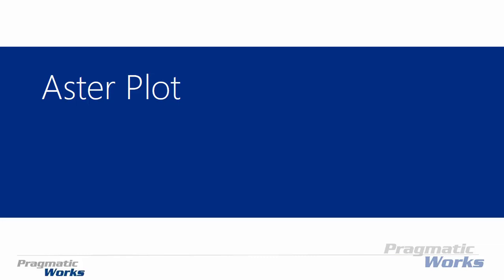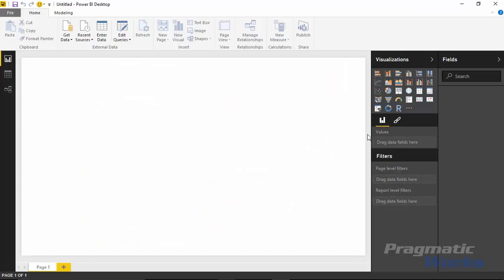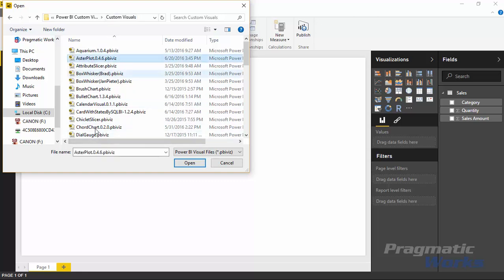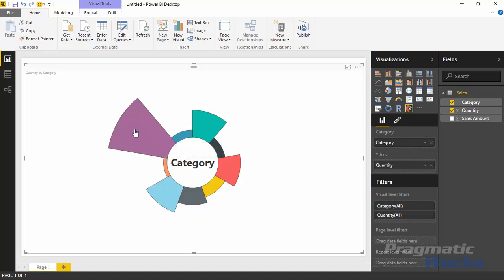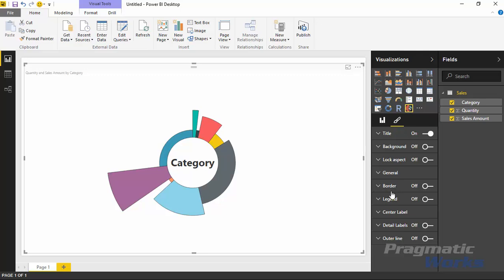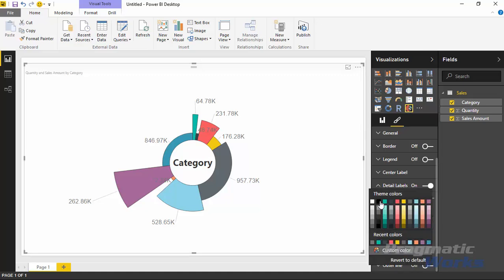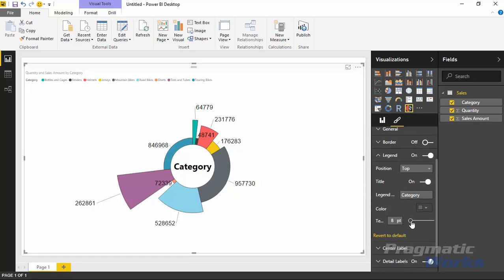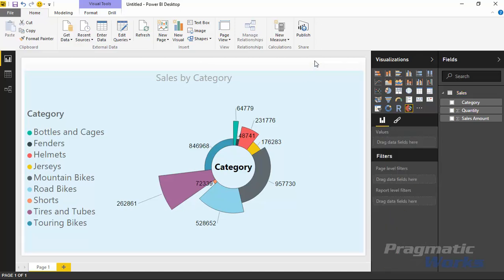Power BI Custom Visuals - Aster Plot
Try our On-Demand Training platform!

Learn about the Power BI Custom Visual Aster Plot.